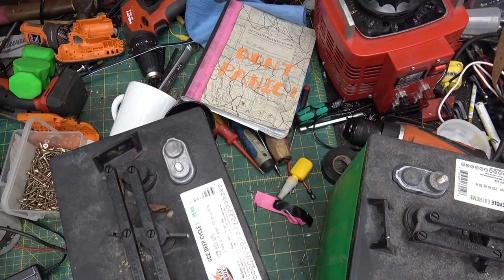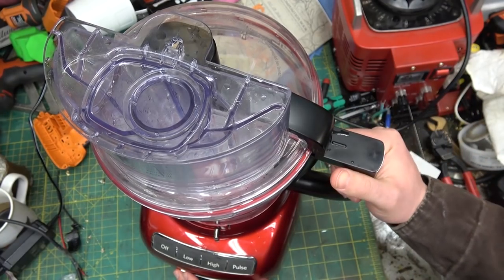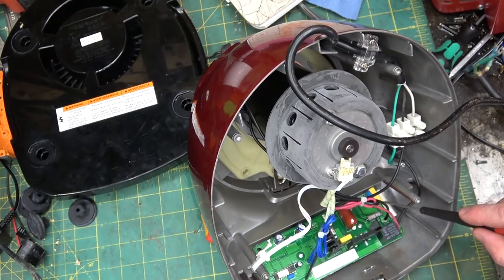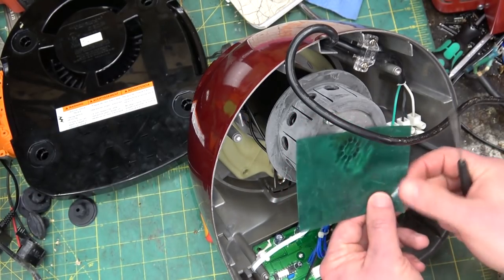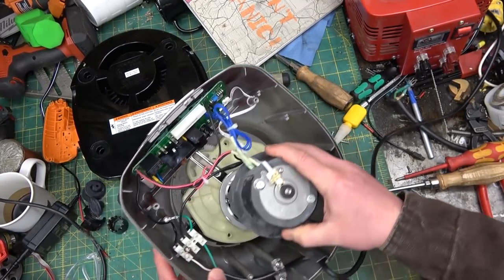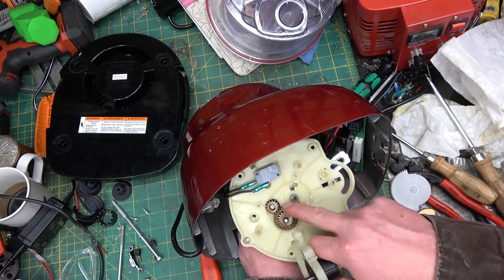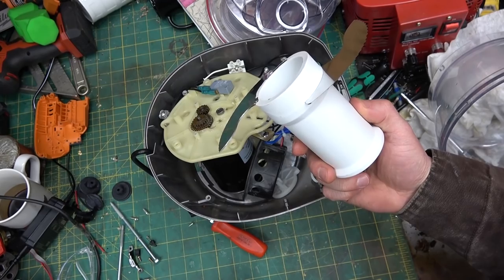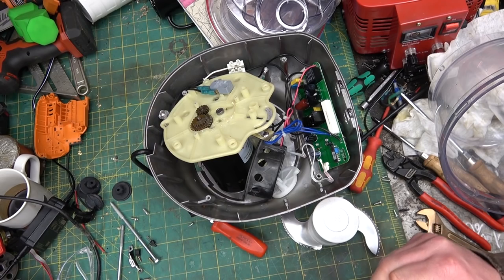BOLTR: KitchenAid Food Processor | Expensive Junk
Feeling the holiday post partum? I'm in the shop to fix the better 3/4's food processor. It won't cut the pie crust.
Another victim of planned obsolescence.